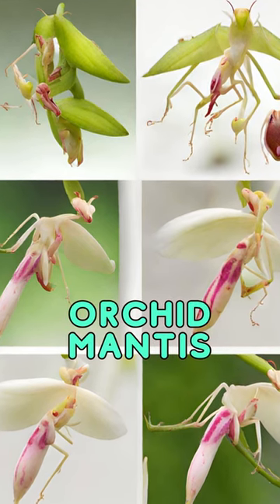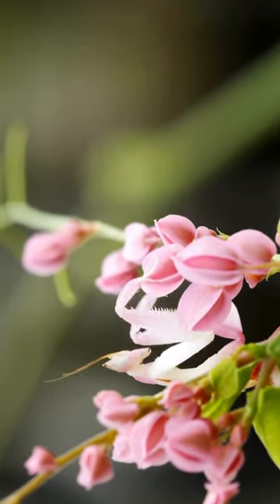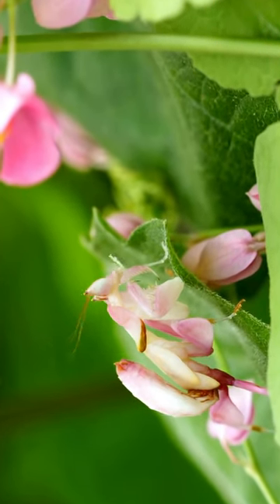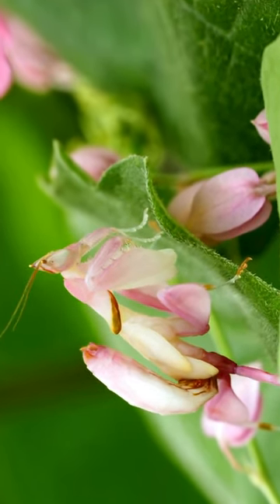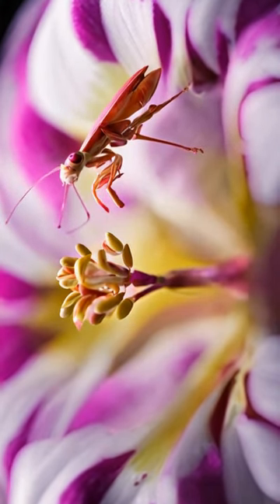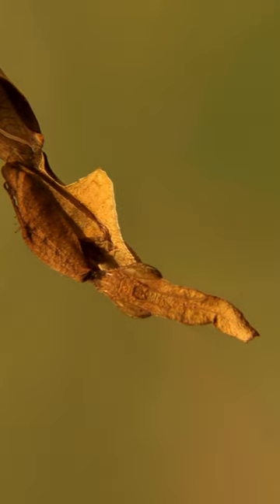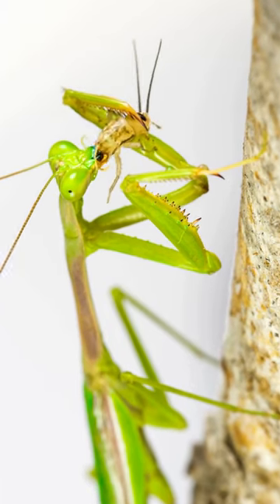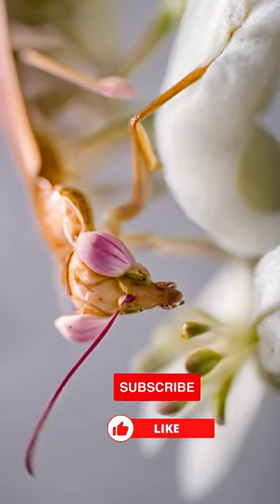Bug Ballet: The Bizarre Lifecycle of the Orchid Mantis!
Welcome to @StorylandAdventures, where learning meets excitement for your little ones! 🌟